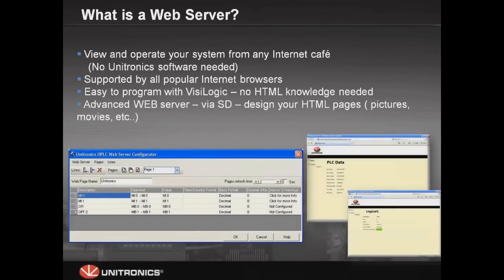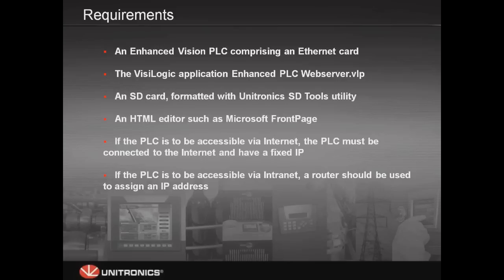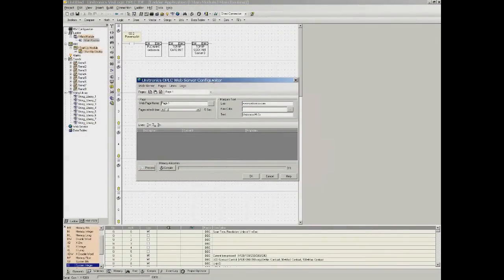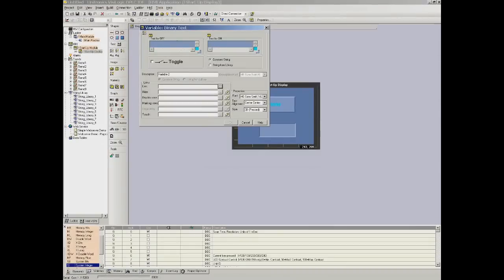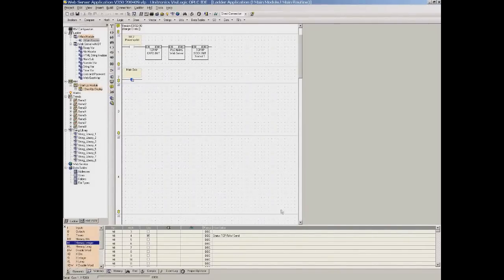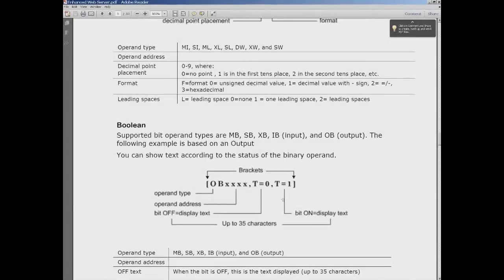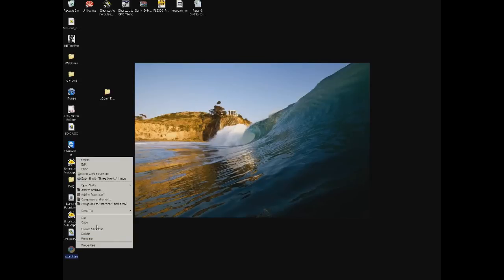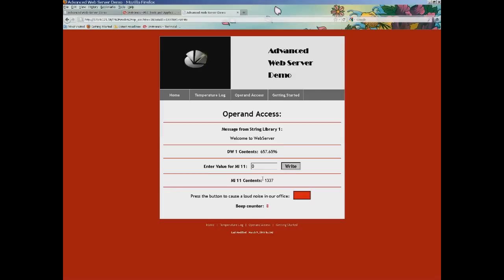Web Server via Vision PLC + HMI Programmable Controllers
Webserver via VisiLogic™ for Vision™ and Samba™
Easily build applications: Drag & Drop
All-in-One software enables you to:

Develop your PLC and HMI applications in one environment
Configure Hardware & Communications
Establish modem and data communications
Test and debug your programs
Software Utilities Suite: remote access and data management tools
Control your application remotely from everywhere  and anytime!